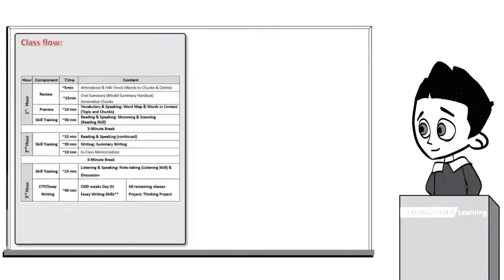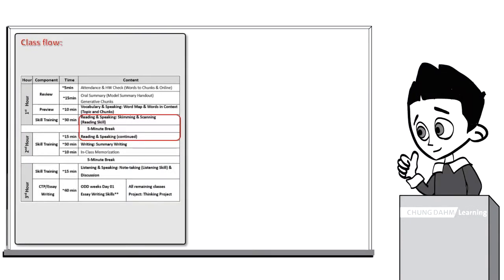ME Scanning all